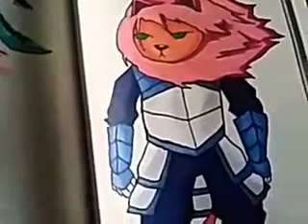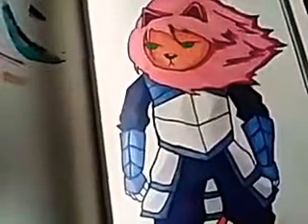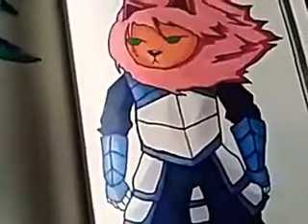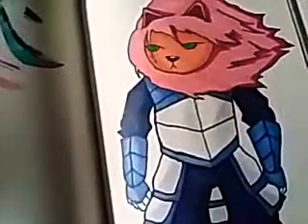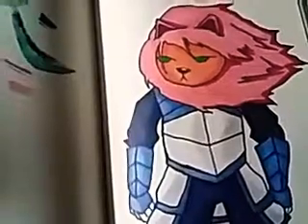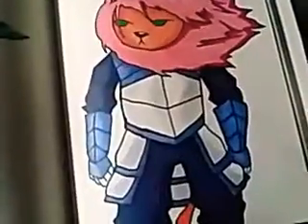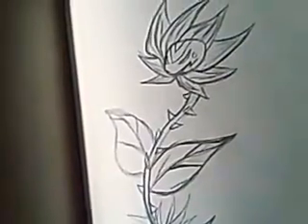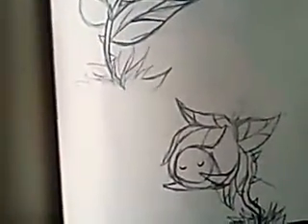Sketch book art